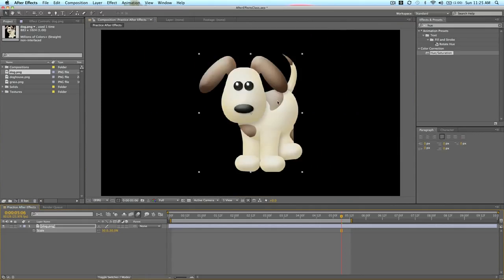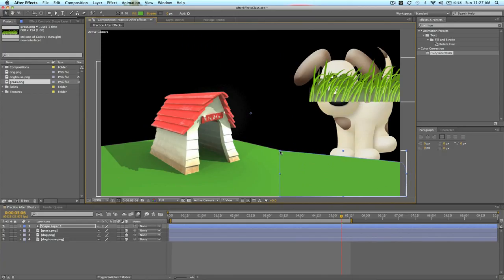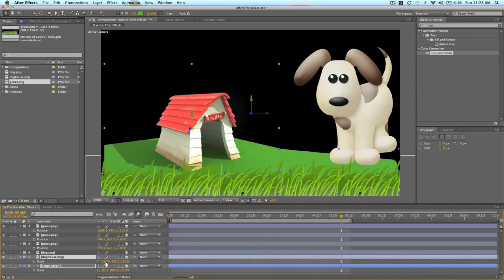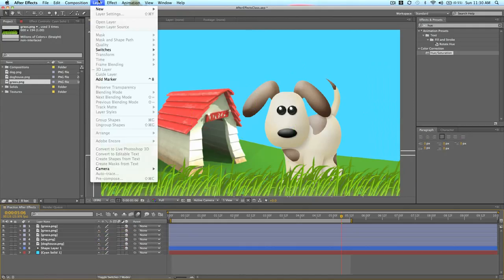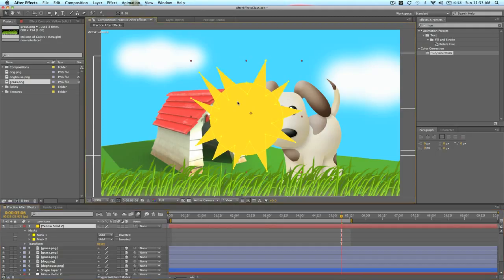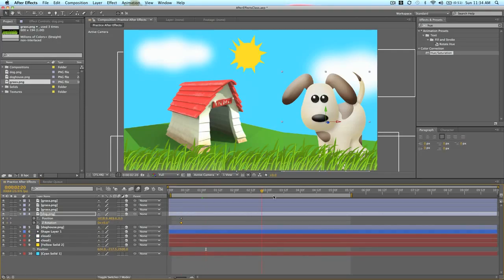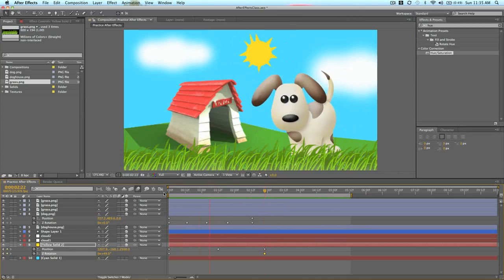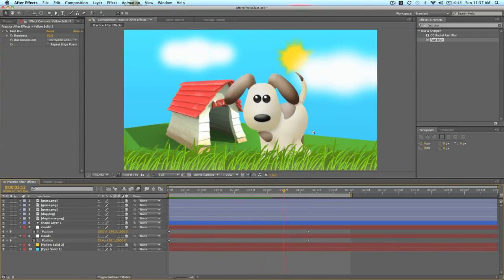Motion Graphics in Adobe After Effects lesson 19